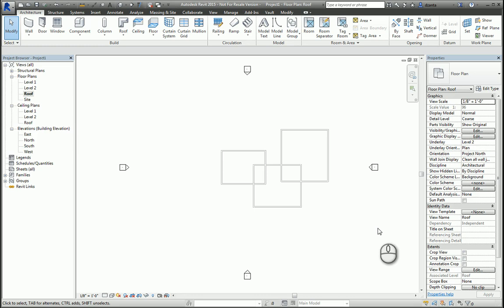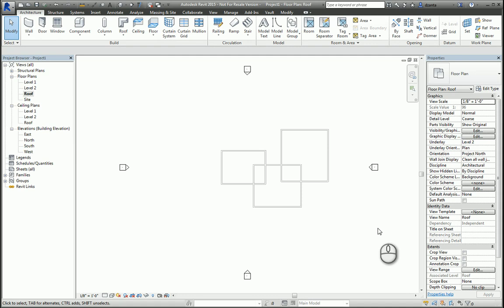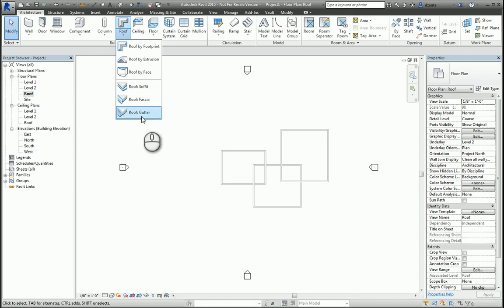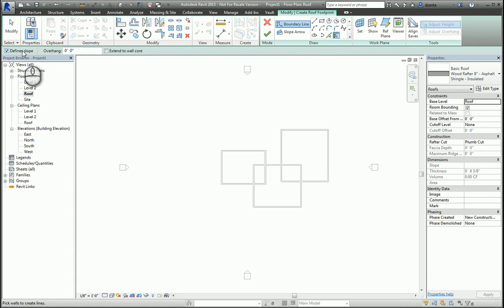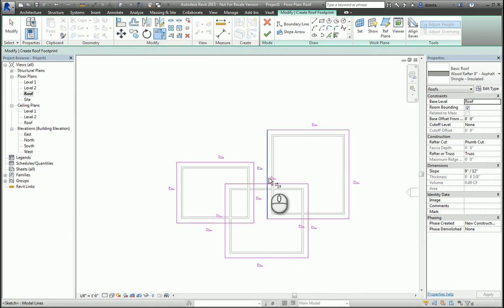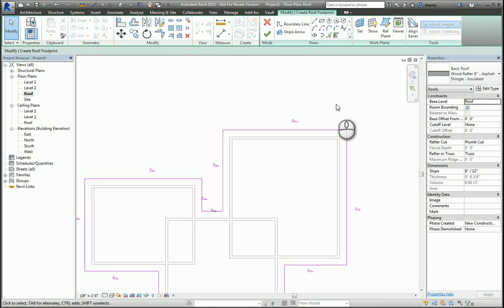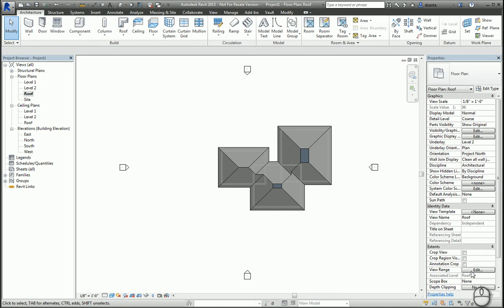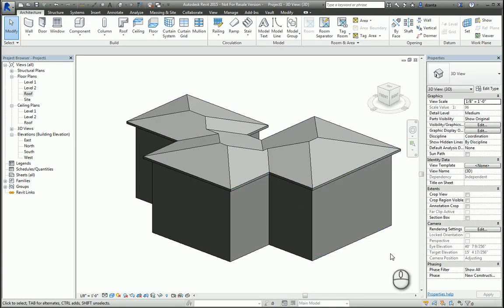Revit Roof by Footprint - A How To Guide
presented by Dzan Ta, Repro Products, Inc.

• 3D Laser Scanners and Scanning Services -- offering the ultimate in accuracy, 3D laser scanning will enable you to produce accurate as-builts.  Check out our videos showing some of our projects as well as some how-to videos.